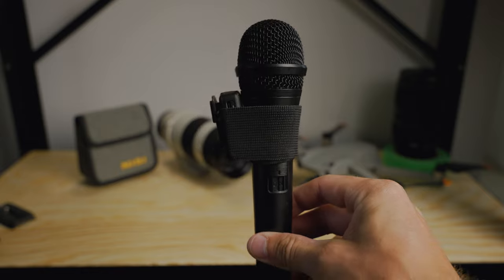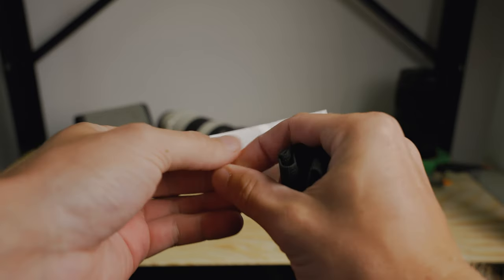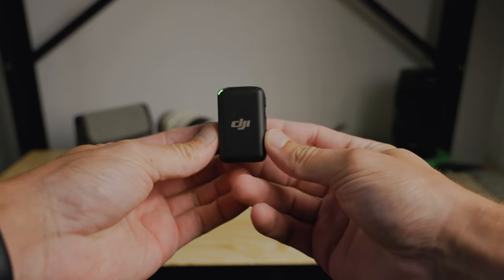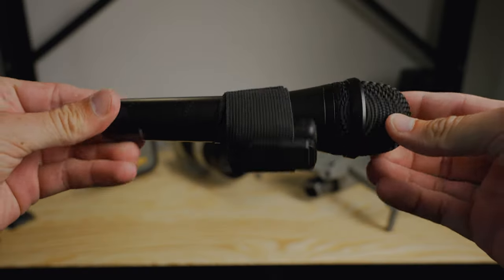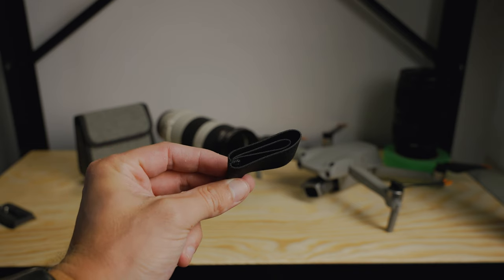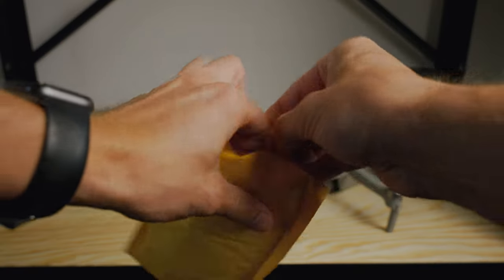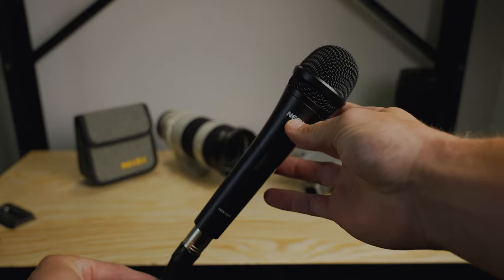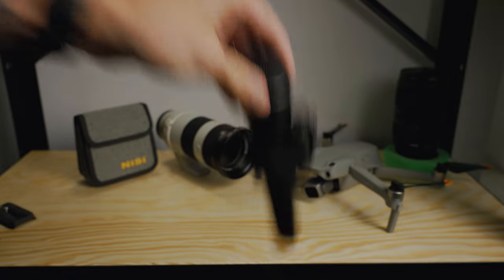every wedding filmmaker needs this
I am so excited to try this out and just knowing that I will always have solid backup audio. I may have clipped it on a bit wrong, i am going to try sliding it all the way in next time.